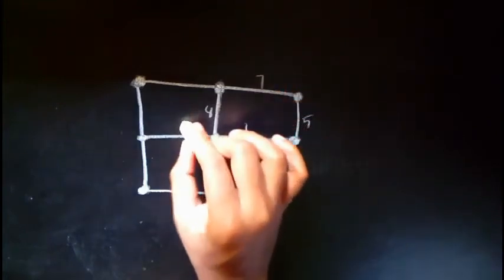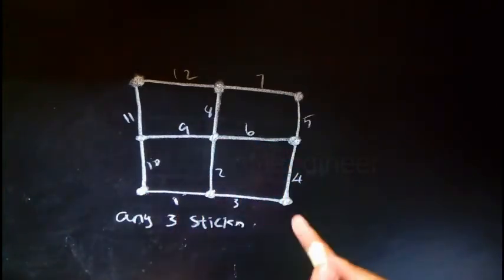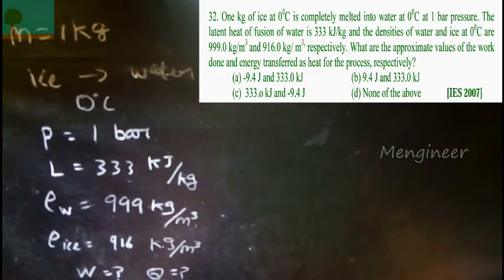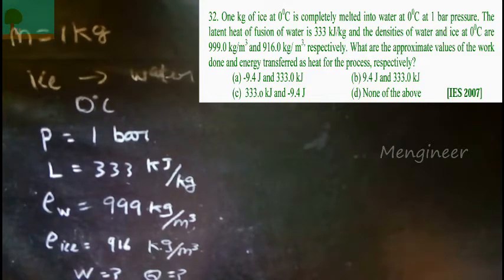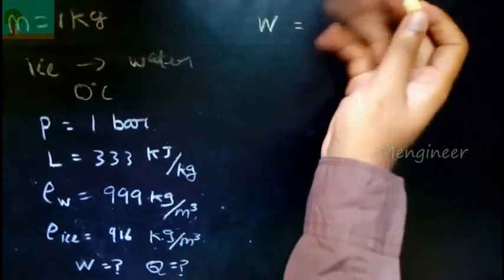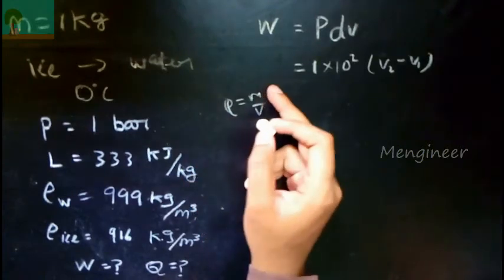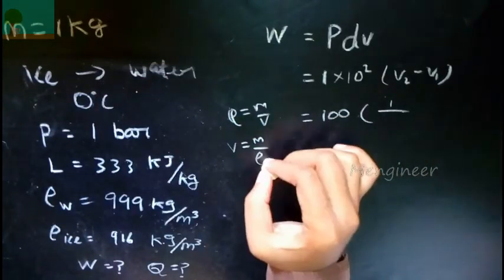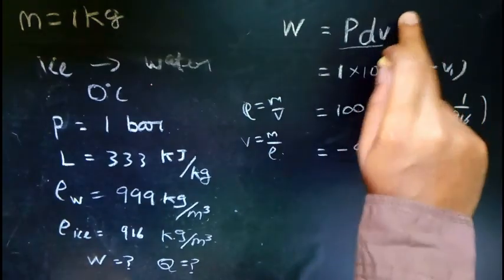puzzle and thermodynamics problem solved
check all my videos.